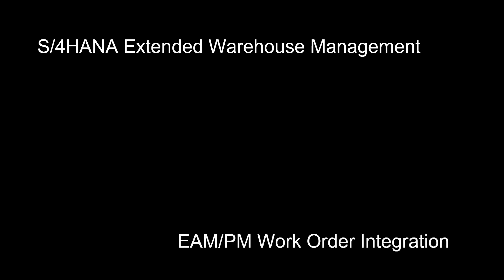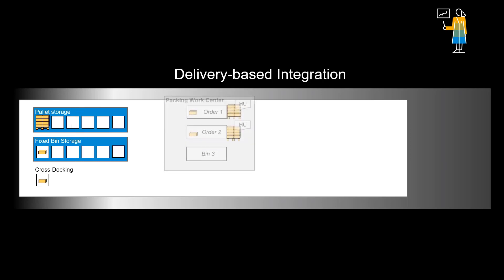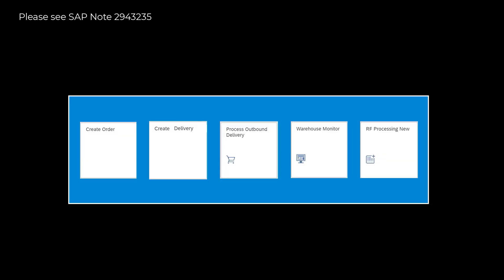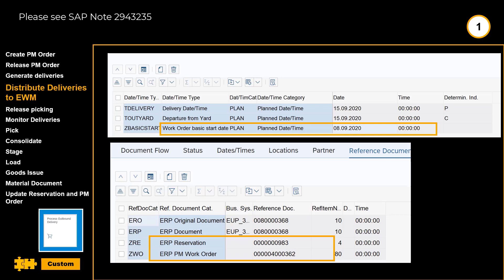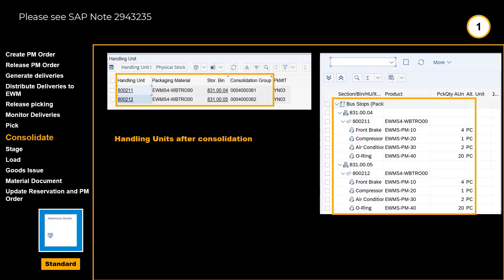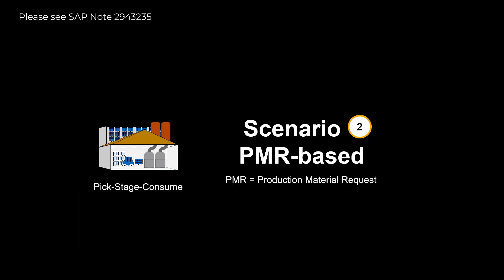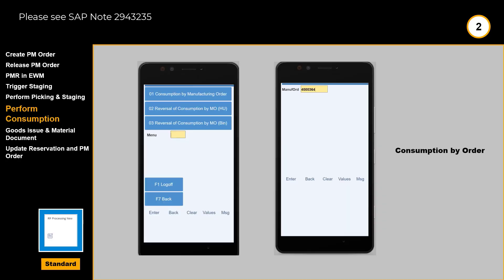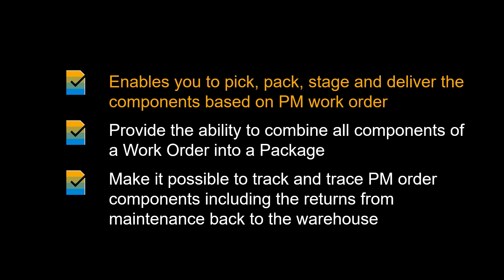SAP S/4HANA Extended Warehouse Management - Work Order Integration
Until now, there has been no standard integration available to process the PM work order and the reservation in EWM. An SAP Consulting solution is now available, increasing the efficiency, integration and visibility across warehouse execution and maintenance-related logistics.

Let us look at some of the benefits of integrating PM  Work Orders with EWM. A solution that enables you to manage MRO stock with advanced warehousing capabilities.

The solution enables you to pick, pack, stage and deliver the components based on PM work order/reservation and leverage handheld RF devices and other warehousing equipment.

It provides the ability to combine all Work Order components into a Package/Kit and manage logistics operations by Package.

And makes it possible to track and trace PM order components, including the returns from maintenance back to the warehouse.

0:00 Introduction
0:37 Benefits
1:10 Keywords
2:28 Scenario/Demo
6:57 Available in
7:29 Recap of Benefits